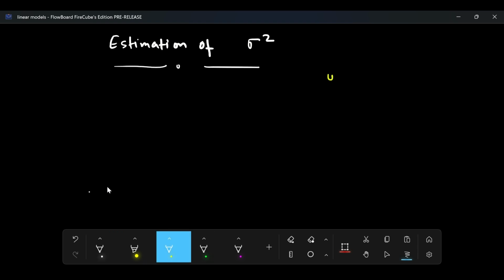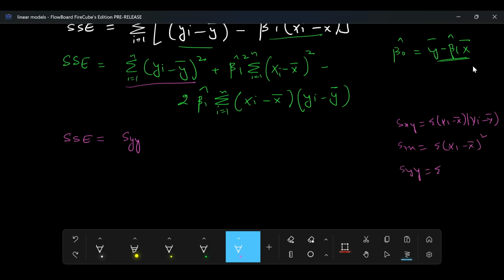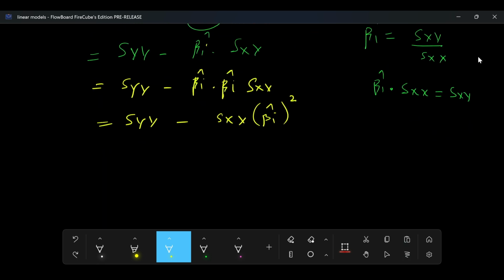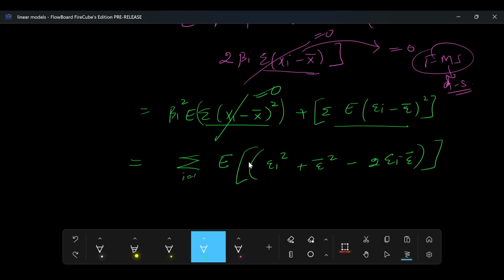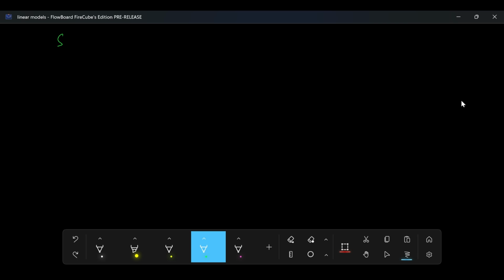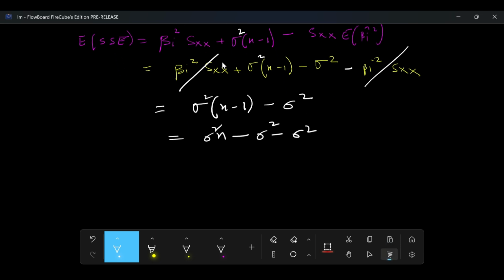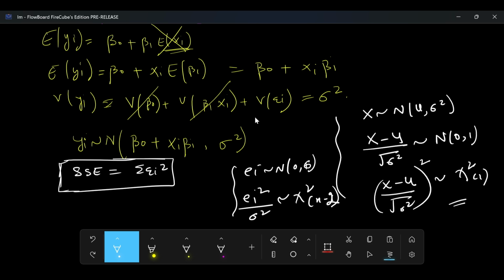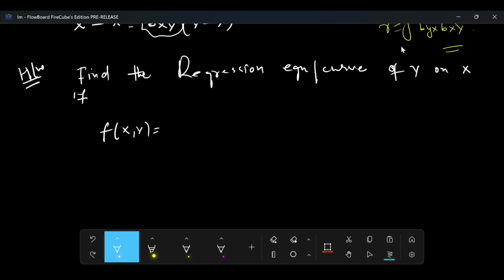LINEAR MODELS | LEC-04 | SIMPLE LINEAR REGRESSION MODEL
📌 Linear Models | Lecture Series for Undergraduate Students & ISS Preparation

Welcome to StatsUndergrad! In this lecture, we dive deep into Linear Models, an essential topic for undergraduate statistics students and those preparing for the Indian Statistical Service (ISS) Examination. This session will help you build a strong foundation in linear modeling concepts, ensuring a clear understanding of the subject.

📚 What You’ll Learn in This Lecture:
✔️ Introduction to Linear Models
✔️ Assumptions of Linear Models
✔️ Simple Linear Regression Model
✔️ Multiple Linear Regression Model

This lecture is part of a comprehensive series designed to help students grasp core statistical concepts effectively.